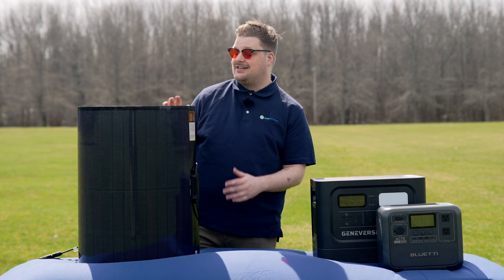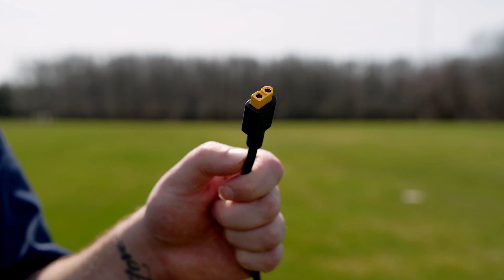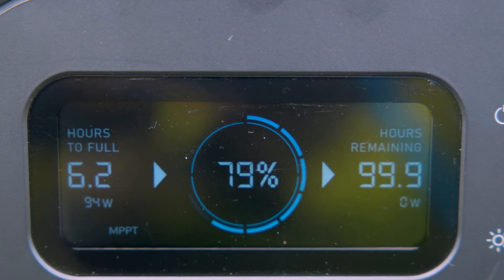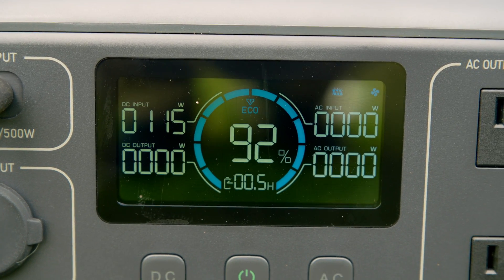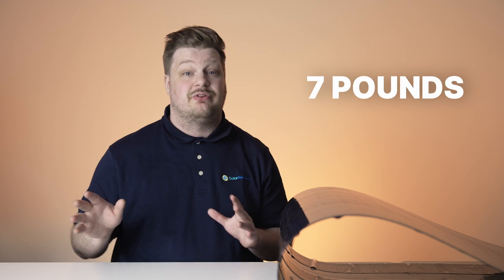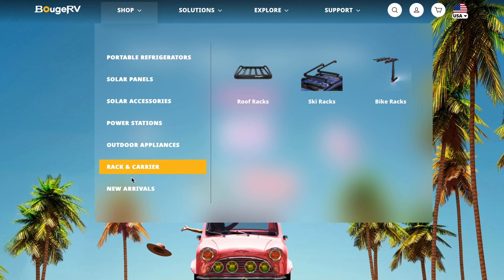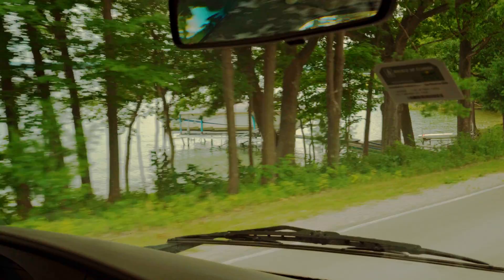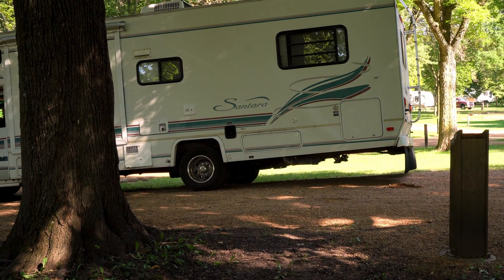Yuma 200 Watt Flexible Solar Panel by BougeRV | Ultimate Guide for RV & Off-Grid Living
Looking for the perfect solar panel solution for your RV or off-grid living setup? Dive into our comprehensive review of the Yuma 200 Watt Flexible Solar Panel by BougeRV.

Discover its features, performance, and suitability for various applications. Whether you're a seasoned traveler or new to off-grid living, this ultimate guide provides valuable insights to help you harness solar energy efficiently.

Join us as we explore the benefits and capabilities of this cutting-edge solar panel, empowering you to make informed decisions for sustainable energy solutions. Don't miss out on optimizing your RV or off-grid experience with the Yuma 200 Watt Flexible Solar Panel!